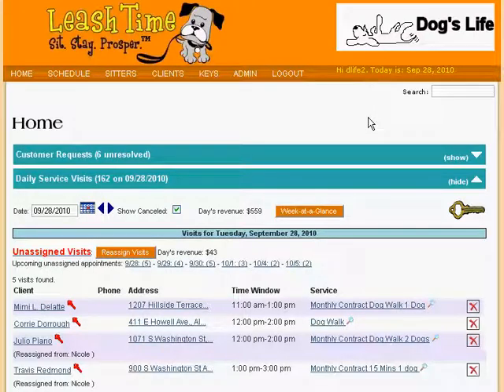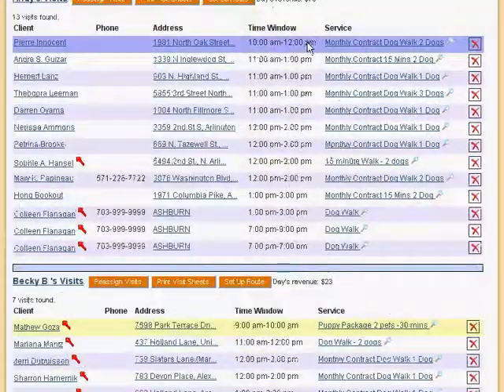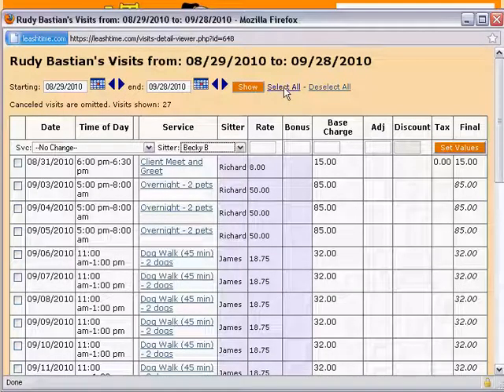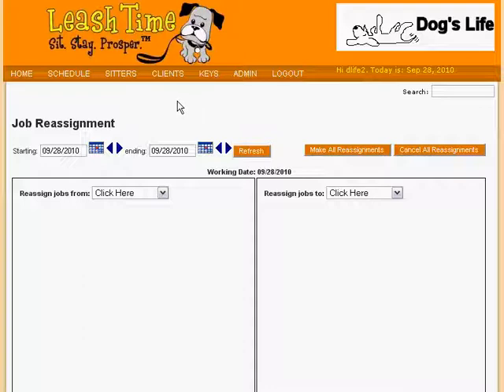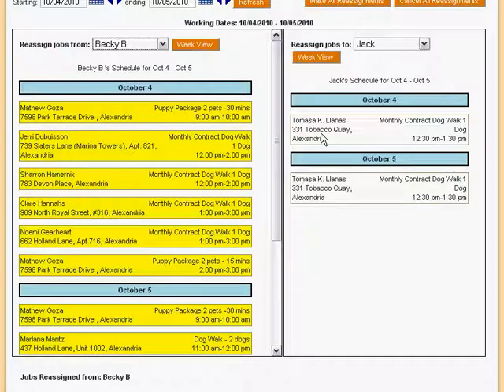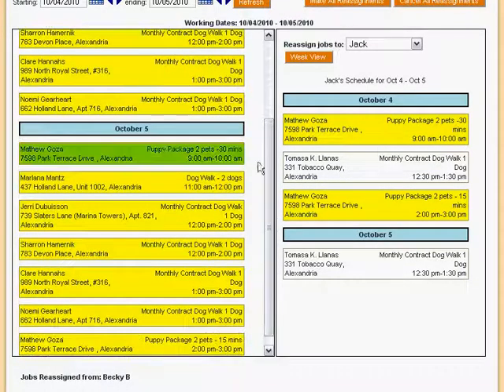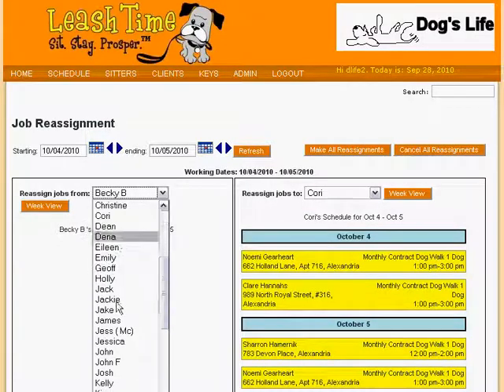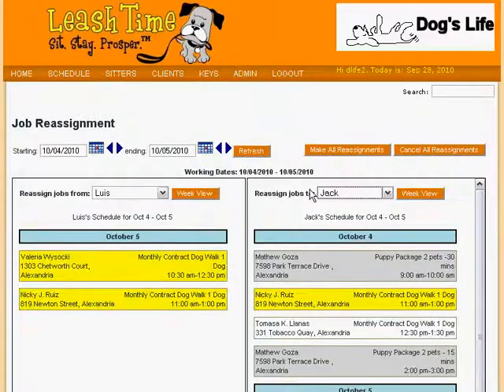How To Reassign Visits in LeashTime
Learn the different ways to reassign visits among sitters in LeashTime.